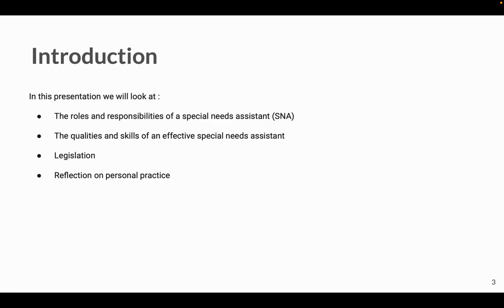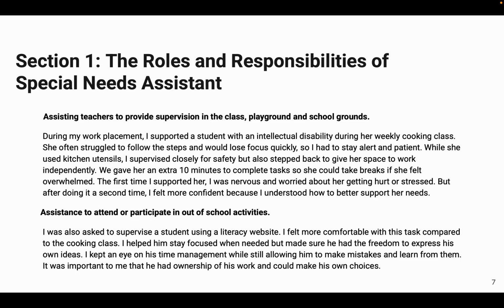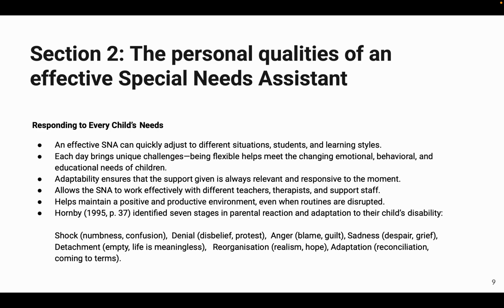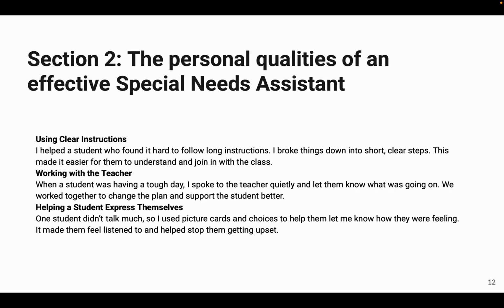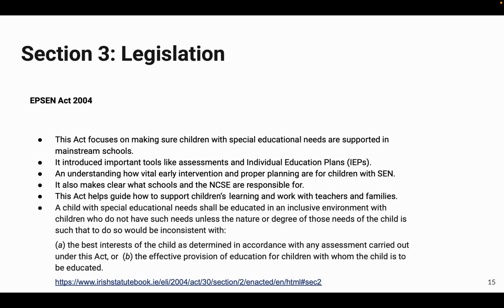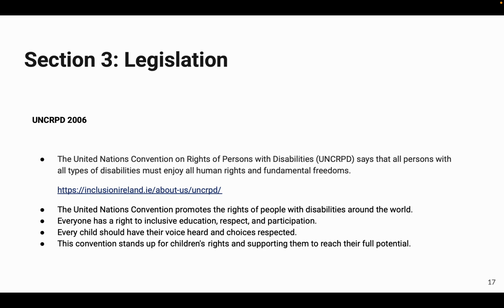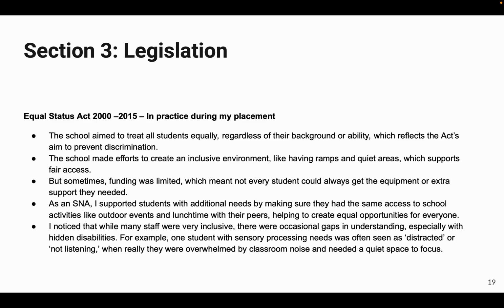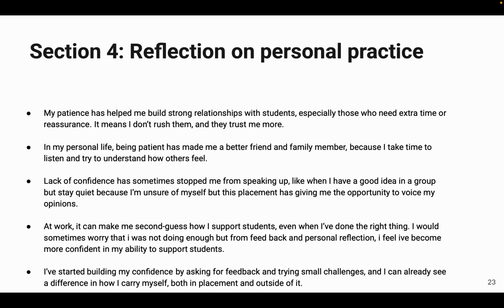SNA Assignment 2